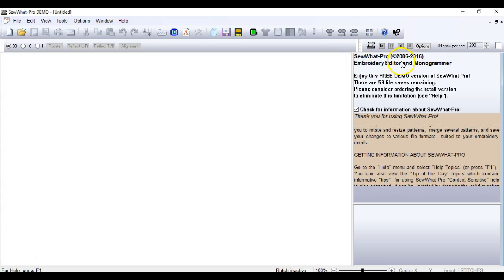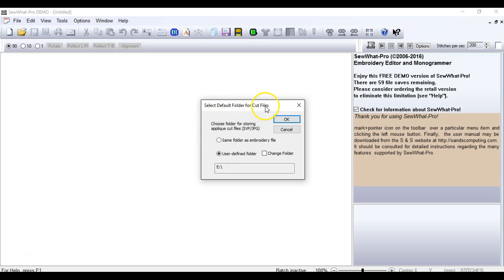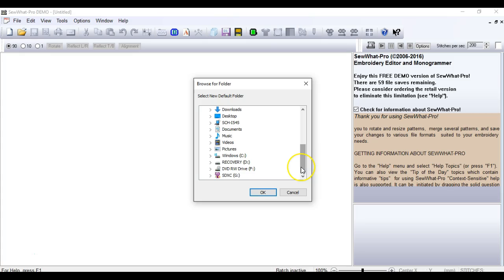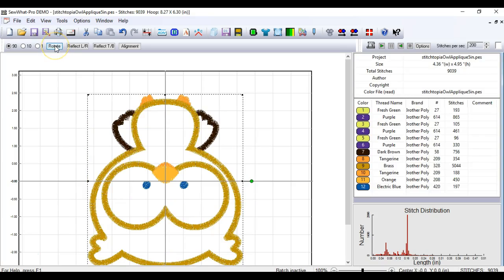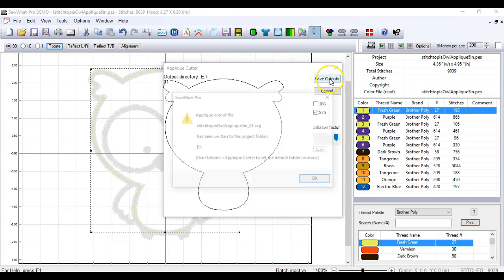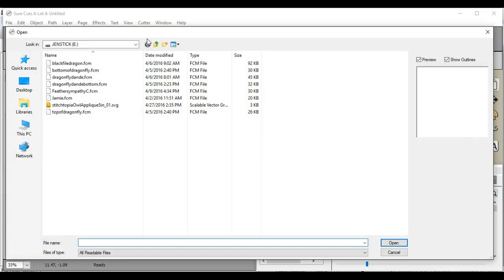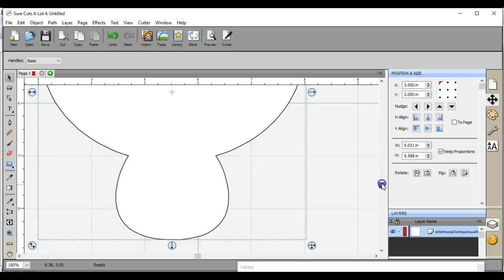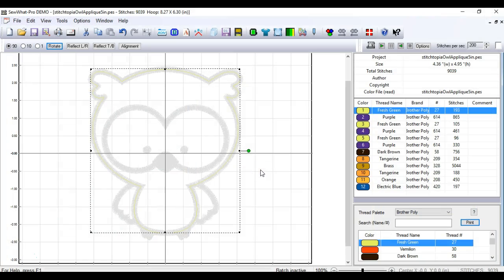Sew What Pro SWP Applique cut files PES FCM Brother ScanNCut Jen Blausey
Here's how to get the cut files in sew what pro, from PES to SVG to FCM =)  YAY Now go get ur CRAFT on, or sew, or whatever it is you do =D  But just know, this was my first time running straight thru this =) Hey, at east you can do it correctly =) HAHAHA. HAVE FUN =D